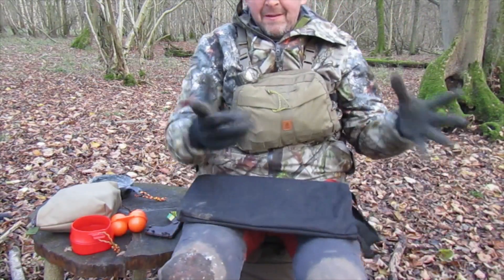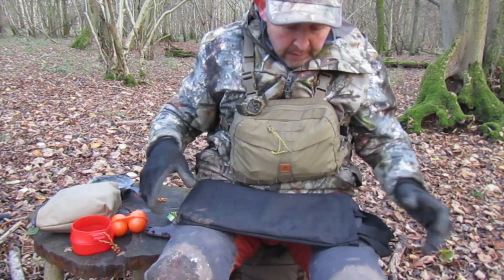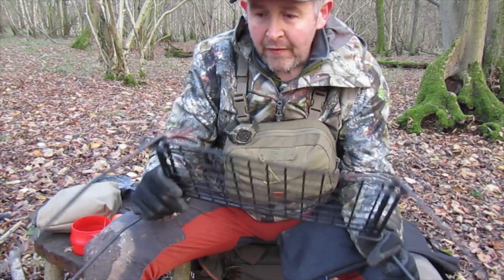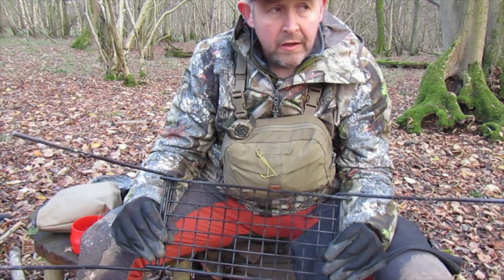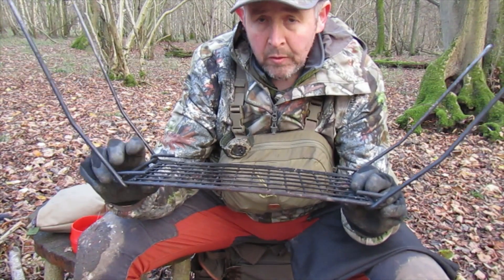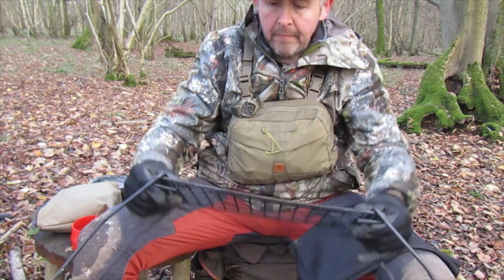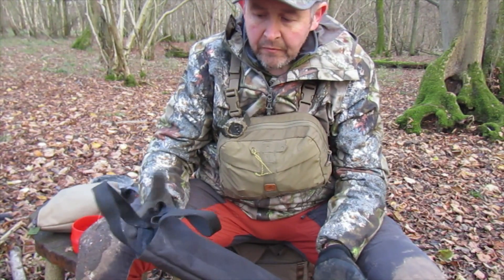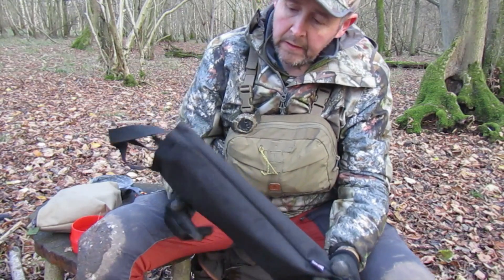Campfire grill - Camping gear - Bushcraft- Kit for the outdoors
Hi folks

I wish to show the fire grill I have by Tjm metalworks brilliant , practical, flat pack and a sensible size to carry in your rucksack or carrying system.

Etsy store